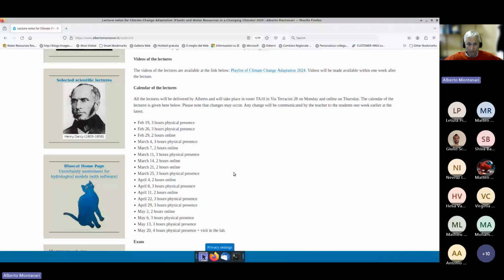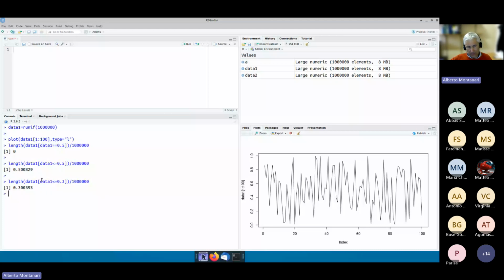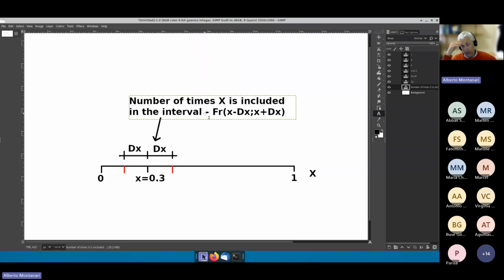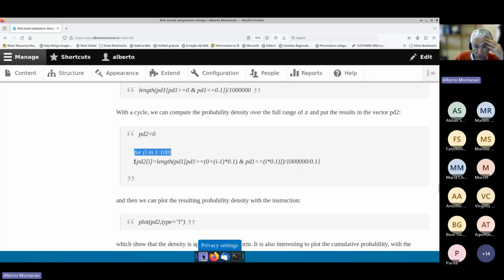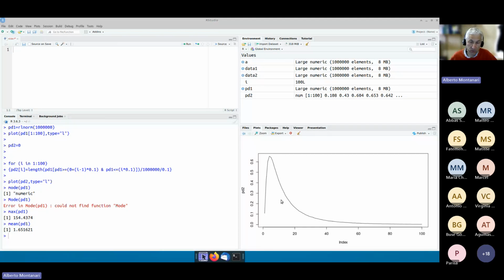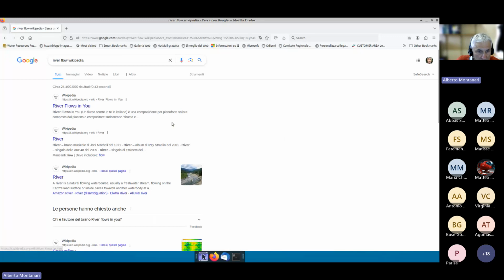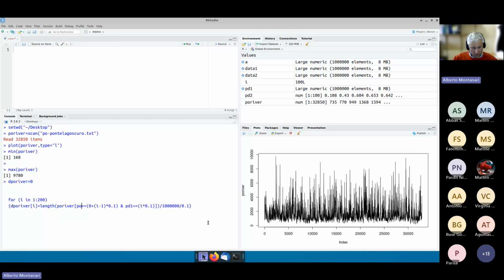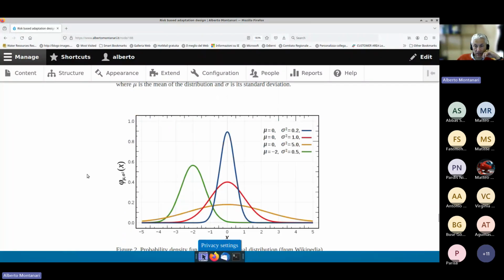Climate Change Adaptation March 21st, 2024